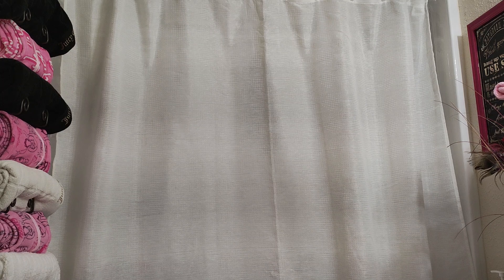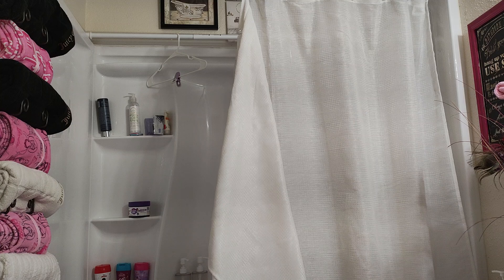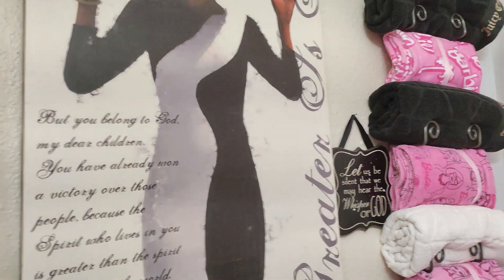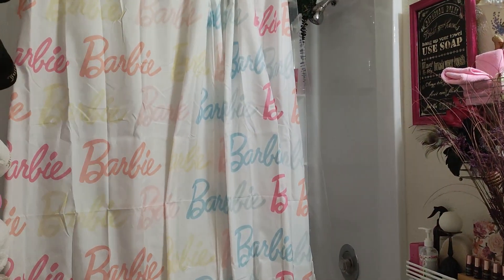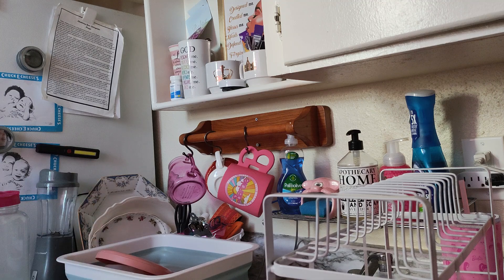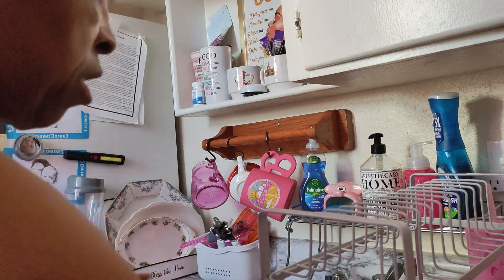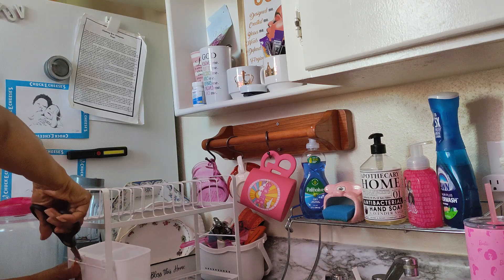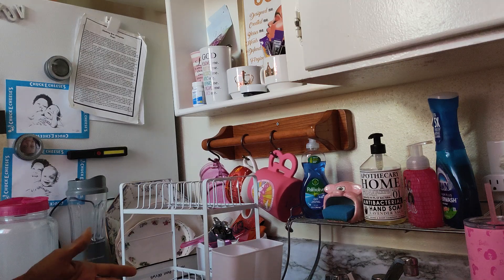Tiny maximalist bathroom refresh pt1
Found a Barbie shower curtain and a liner with big pockets. A quick refreshing of my tiny maximalist bathroom and a section of the kitchen